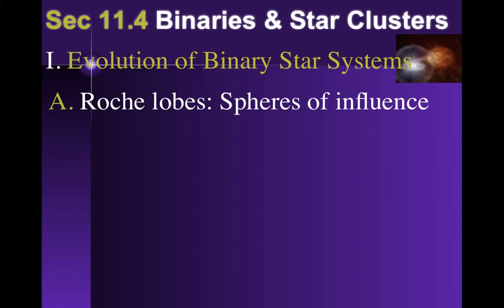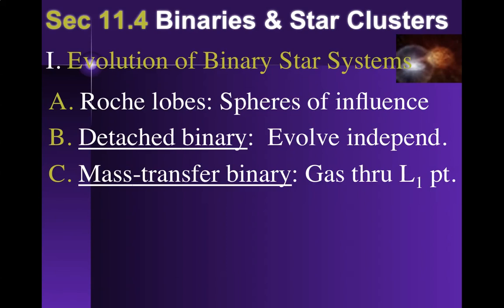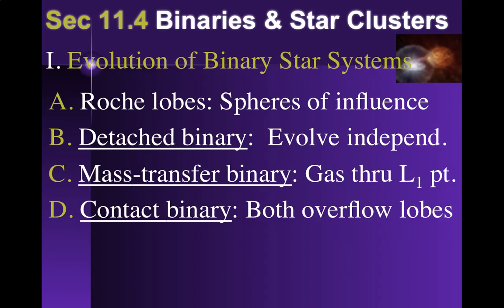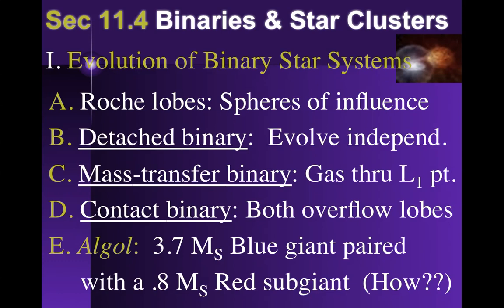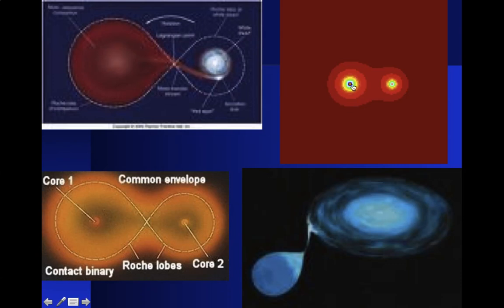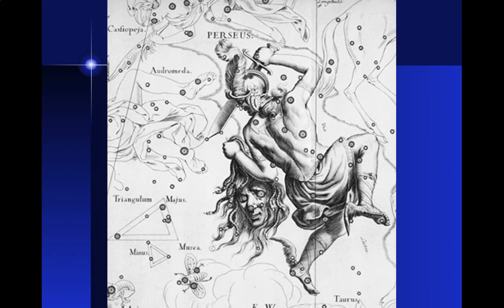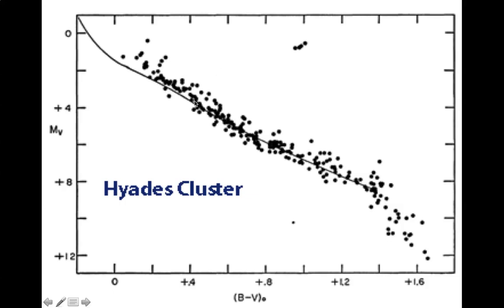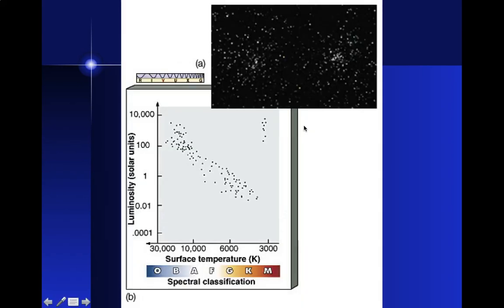Lecture 11 4 Binaries, Age of Clusters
How do binary stars effect each other's development, if at all?   How can we determine the age of a star cluster?